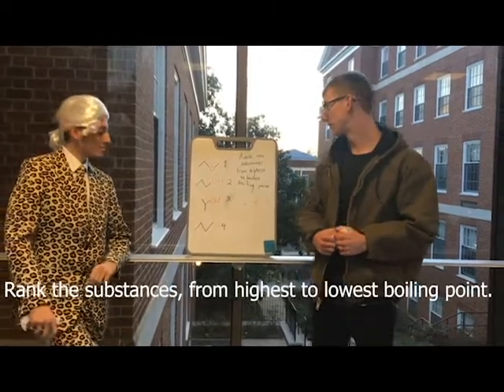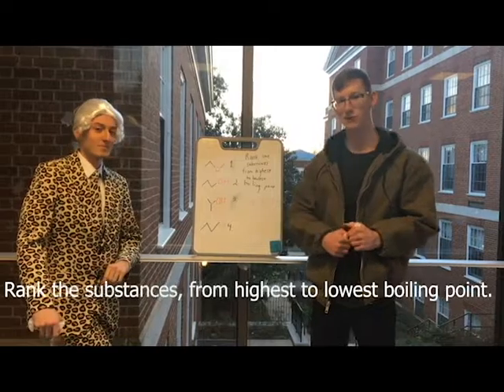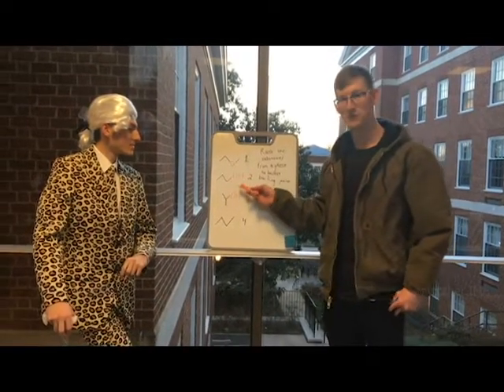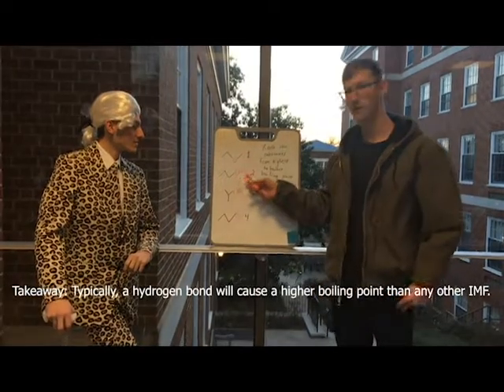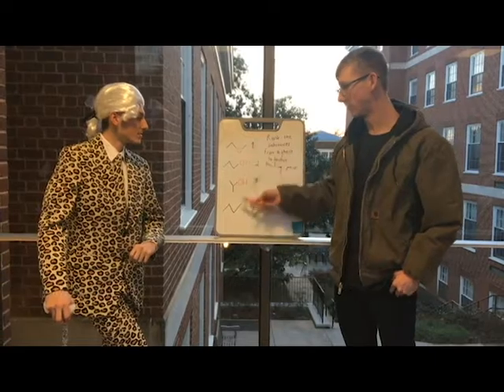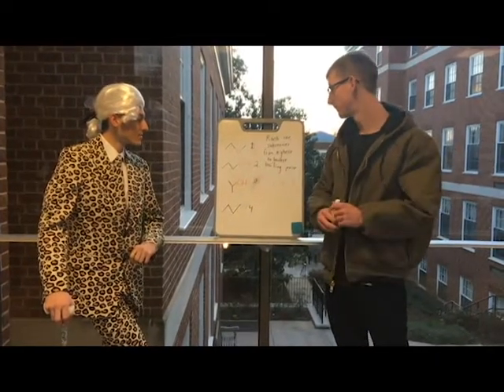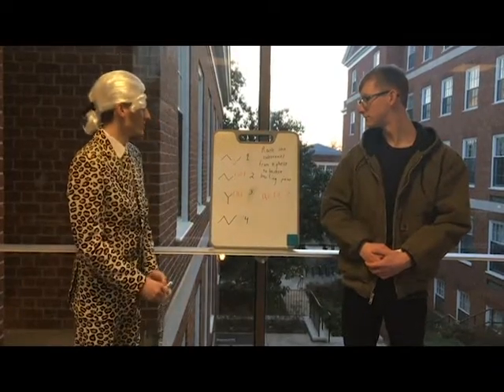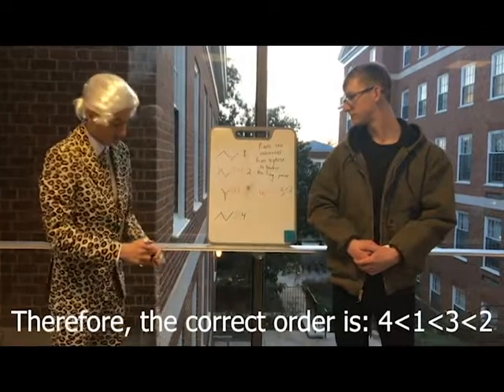How to Solve a Boiling Point Problem, Whilst Wearing a Cheetah Suit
SHOUTOUT TO THE EXPO EXPERTS, BRINGING YOU THE BEST CHEMISTRY EDUCATION POSSIBLE!